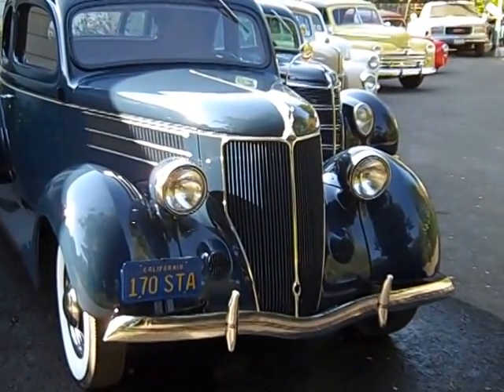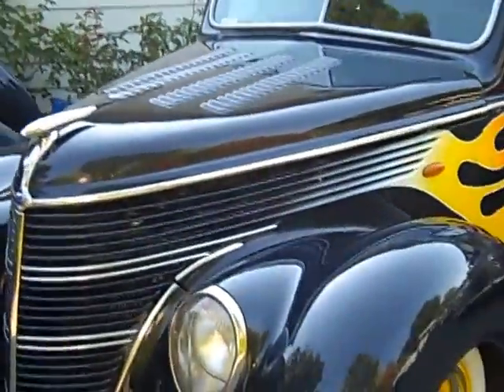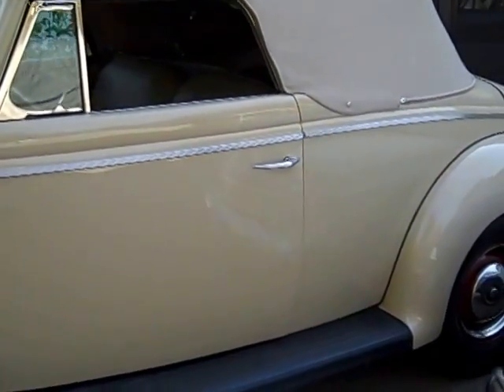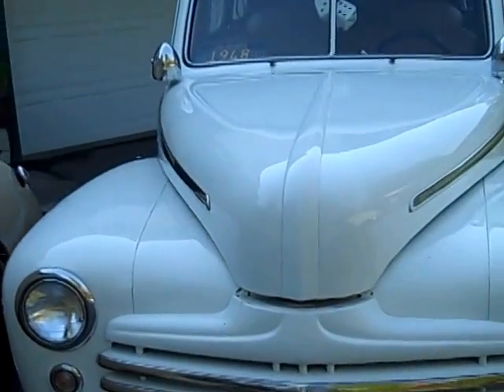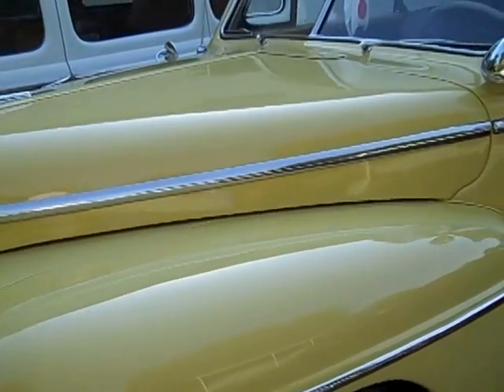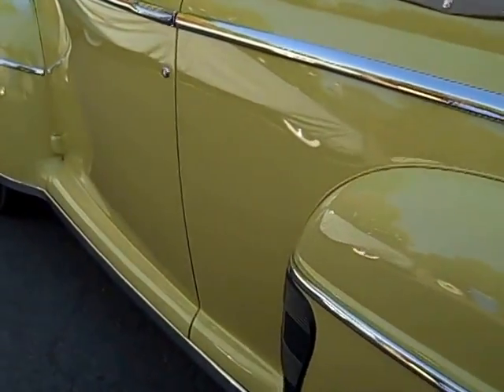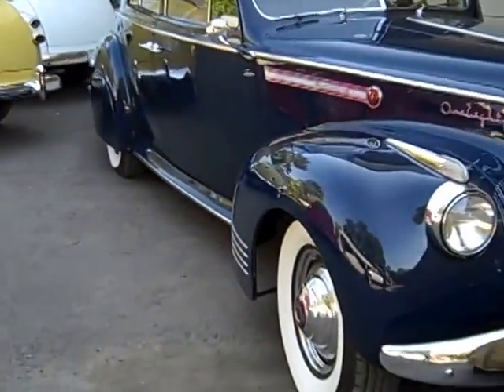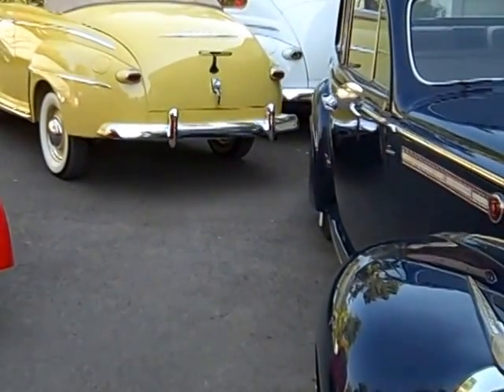1936 1938 1940 1948 1949 Ford Group Video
Not often that I have a set of nice Fords here all at once!
1936 Coupe and original car on the way to Germany
1938 Ford Street Rod 392 Hemi Power! Nice Car For Sale too!
1940 Ford Convertible Real Nice Flathead powered and For Sale!
1948 Ford Sedan just in for some tidy-up work.
1948 Ford Deluxe Convertible - total correct restoration,ready for shows this year.  NO it is NOT For Sale!
1949 Ford Prefect - Street Rod--- Very Cool little car- For Sale